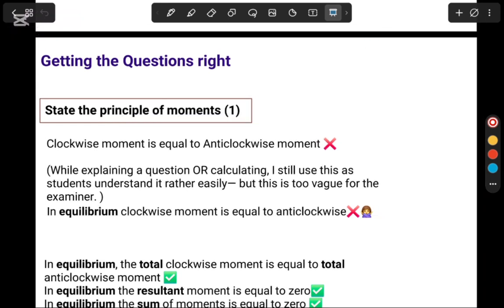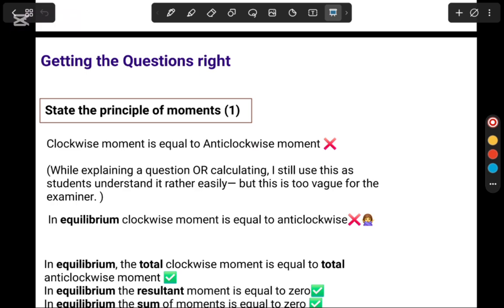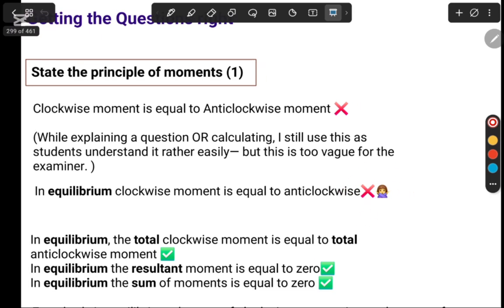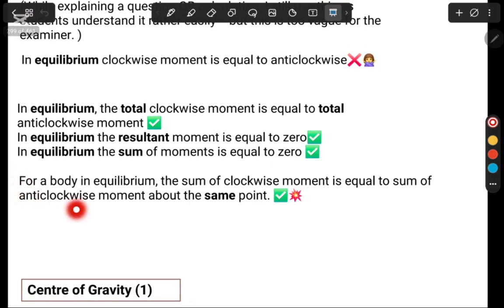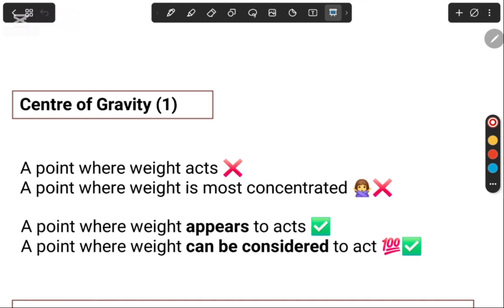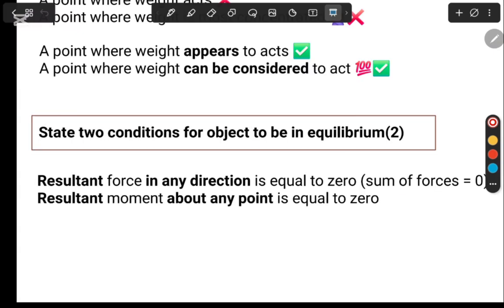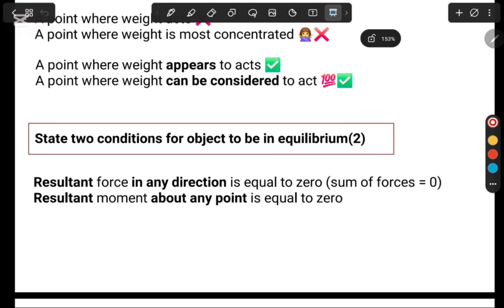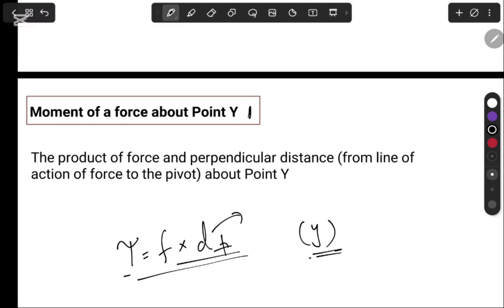Moments: Answering 1-2 Markers (AS Physics)